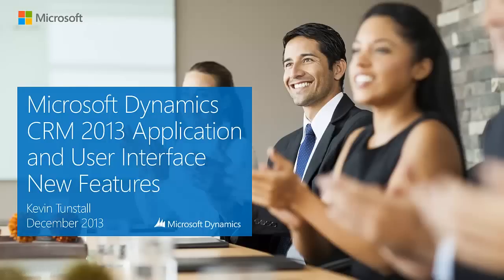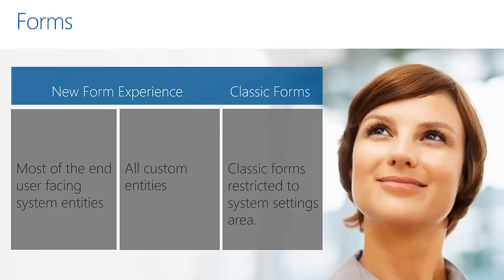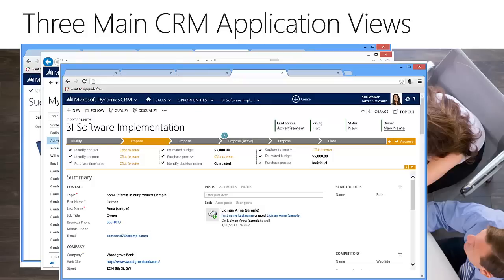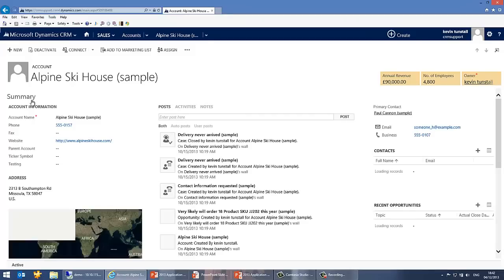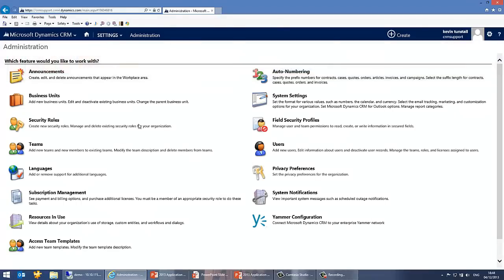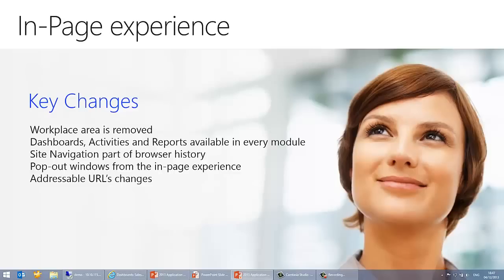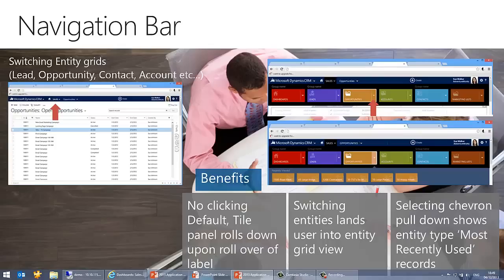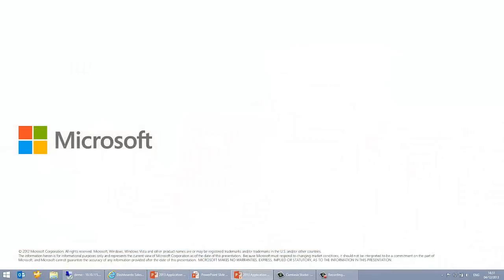Microsoft Dynamics CRM 2013 Application and User Interface New Features